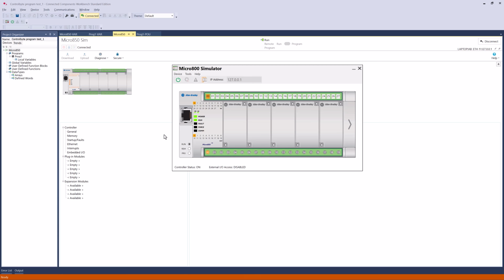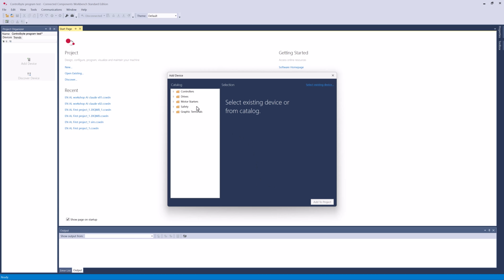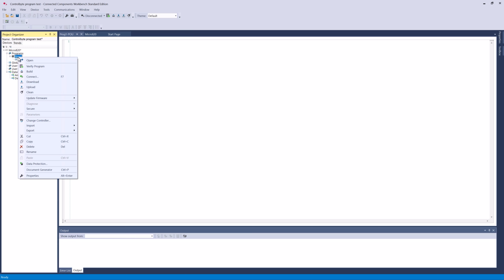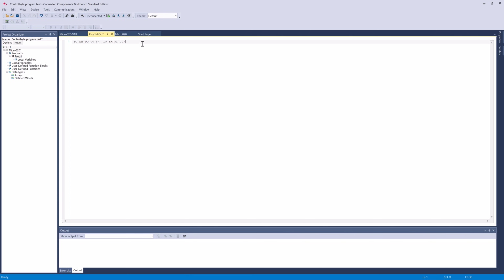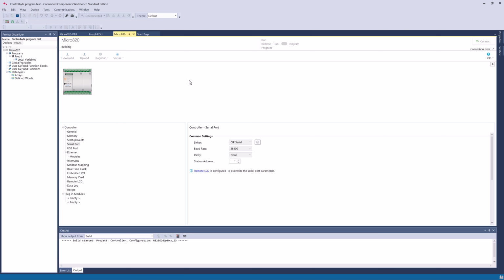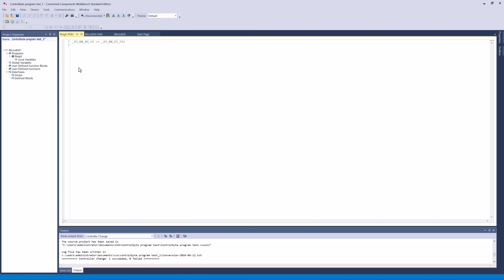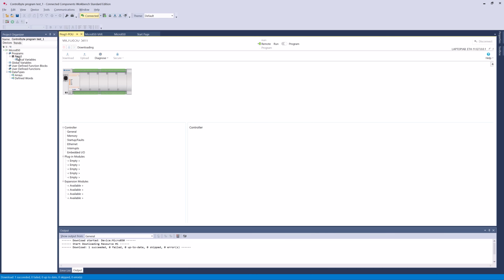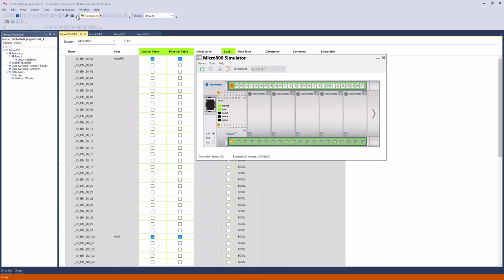Allen-Bradley Micro800 PLC Programming for Beginners | First Project in Structured Text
In this video, you'll learn how to set up your first project for the Allen-Bradley Micro800 PLC using Connected Components Workbench (CCW) — Rockwell Automation's free programming software. We'll use the built-in PLC simulator and write our first program in Structured Text (ST).

🎯 WHAT YOU'LL LEARN:
▸ How to install and open Connected Components Workbench (free version)
▸ How to create a new project and select the correct Micro800 controller
▸ How to configure controller settings and I/O
▸ How to write your first Structured Text program
▸ How to use the built-in PLC simulator to test your logic
▸ How to monitor variables in real time

🔧 TOPICS COVERED:
- Allen-Bradley Micro800 PLC family overview
- Connected Components Workbench (CCW) basics
- Structured Text (IEC 61131-3) fundamentals
- PLC simulation without physical hardware
- Variable monitoring and debugging

00:00:00 Intro
00:00:24 Creating a New Project in CCW
00:00:51 Selecting the Micro800 Controller
00:01:36 Adding a Structured Text Program
00:01:56 Creating Local I/O Variables
00:02:23 Writing Your First ST Program
00:02:53 Starting the Micro800 Simulator
00:04:06 Fixing the Controller Mismatch
00:04:46 Downloading the Program
00:05:22 Switching to Run Mode
00:05:51 Testing Inputs and Outputs
00:06:08 Monitoring Variable Values
00:06:39 Outro

We teach industrial automation engineers worldwide:
✅ Siemens TIA Portal
✅ CODESYS
✅ Allen-Bradley / Rockwell
✅ Safety PLC (ISO 13849, IEC 62061)
✅ Servo Drives & Motion Control
✅ Python for Industrial Automation